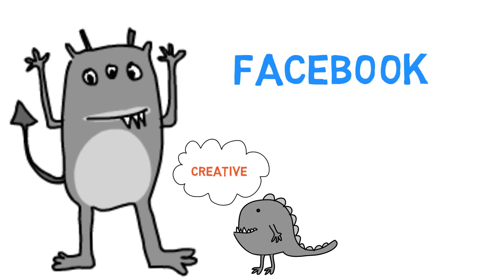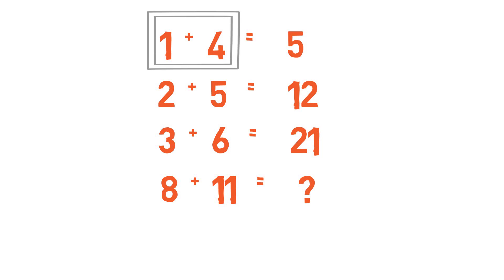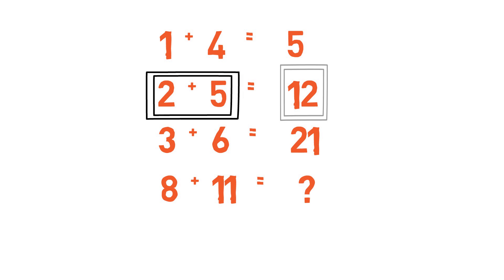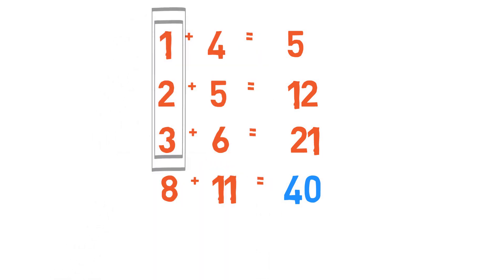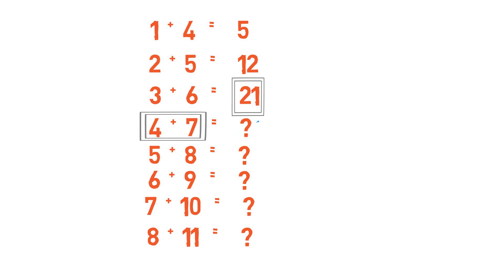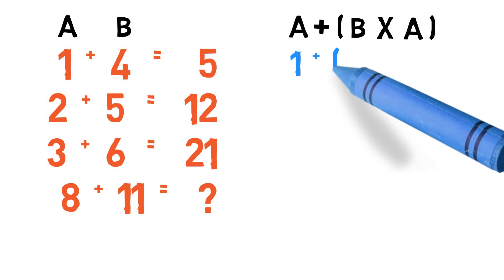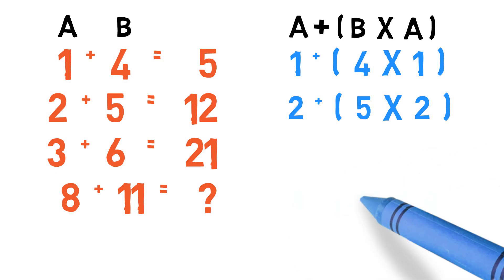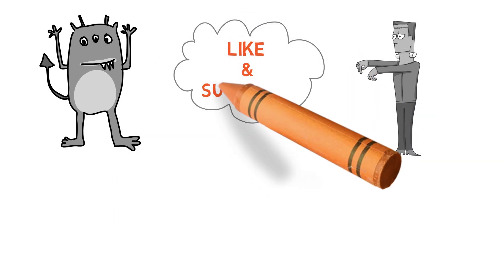The Viral 1 + 4 = 5 Puzzle : Maths Puzzles with Answers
This puzzle is no ordinary one. Shared on Facebook, it went viral with over 4 million comments. Weekly, viral  Math puzzles, problems and tricks with answers and explanations for kids and adults alike

Script:
Hello Guys and welcome to this weeks Math Puzzle.
Puzzles as you know, are a great way to start the day and get mind ticking.
Solving puzzles regularly will make you a more creative and persistent person.
And today’s puzzle is no ordinary one.
Shared on Facebook, it went viral with over 4 million comments.

So ladies and gentlemen, here it is, today’s puzzle :

1 + 4  =   5
2 + 5  = 12
3 + 6  =  21
8 + 11 =  ?

Now, can you guess the missing number?

Please pause the video and and give the problem a shot.
And don’t forget to return and check the solution.

Right, now lets see how we can tackle this problem.

Lets focus on this first line.
I am sure you can see a pattern and it looks easy 1 + 4 is 5.
So lets see if this logic applies to the next line.
2 + 5 is not 12.
But lets stick around and see if we can get to 12 in some other way.
Yes, we can, if we add the previous result to these numbers.
So 5 + 2 + 5 is indeed equal to 12.
Hmmm. But is this a pattern? Lets try this logic for the next line.
So we have 12 + 3 + 6 and that gives us 21.
Cool…
And by this logic the next result should be 21 + 8 + 11 which is 40.

This makes sense but I am not very confident of this answer.
My concern is that that 8 + 11 might not the next pattern.

Let me explain:

As you can see these 3 numbers are in sequence. Similarly these 3 numbers too form a sequence.
So I think the series could actually be like so:

1 + 4  =   5
2 + 5  = 12
3 + 6  =  21
4 + 7  =  ?
5 + 8  =  ?
6 + 9  =  ?
7 + 10 = ?
8 + 11 =

So basically 8 + 11 is part of the series but it comes much later.

But lets try out our logic to find the missing values

So this value here is 21 + 4 + 7 which gives us 32.

And finally applying the same rule to our last line we get 77 + 8 + 11 which is 96.
96 took longer to arrive at but it certainly seems a more appropriate solution than 40.
But lets see if we can find another pattern. So lets look at our numbers again:
1 + 4  =   5
2 + 5  = 12
3 + 6  =  21
8 + 11 =  ?
The first result could also be arrived at using the following pattern
1 + ( 4 x 1 )
Similarly the second result which is 12 can also be arrived at by using the same pattern
2  + ( 5 x 2 )gmailyoNow why don’t you apply this pattern to the third line and see if it works?
It does, right?
So since we have a working pattern, let us apply it to the 4th line.
We get
8 + ( 11 x 8 ) which gives us 96.
Voila, we have a match with our previous solution.
The nice thing about this pattern is the fact that it does not rely in other lines but is self sufficient.
So guys, if you have other solutions to this problem, please mention them in the comments section.
And thanks for stopping by and watching this video.